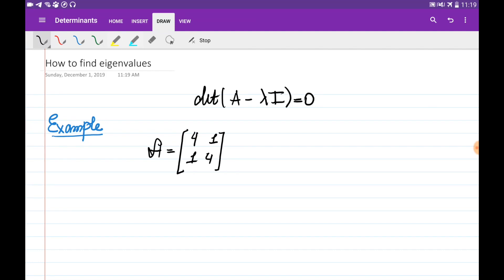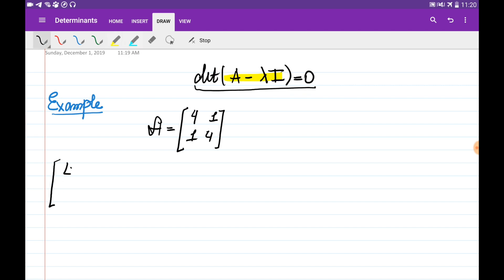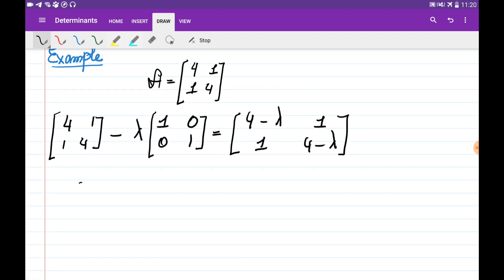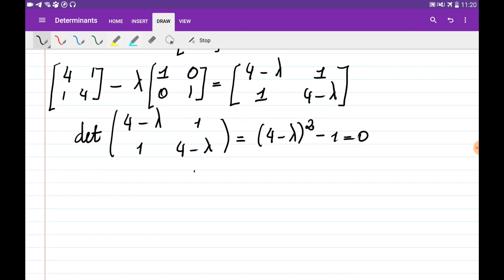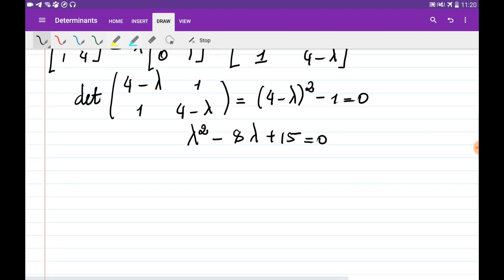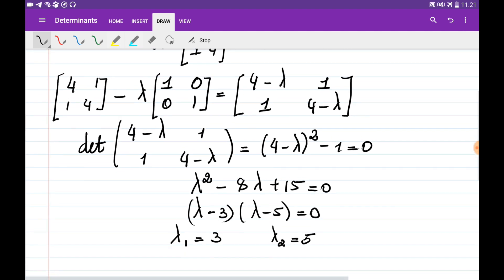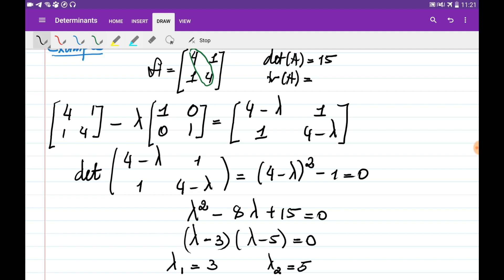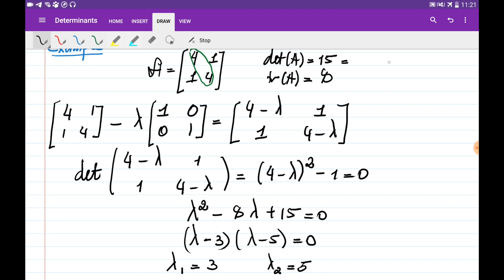Find the Eigenvalues by solving the characteristic equation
Description | An example of Finding the eigenvalues of a 2 by 2 matrix. Construct and solve the characteristic equation.